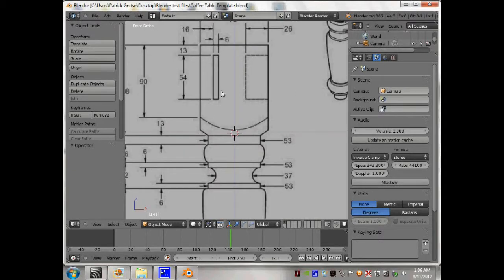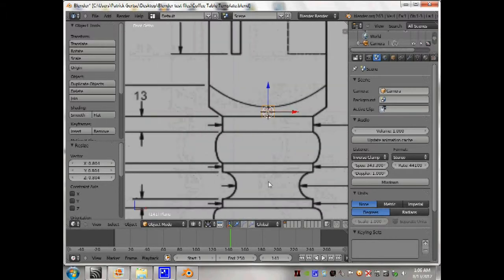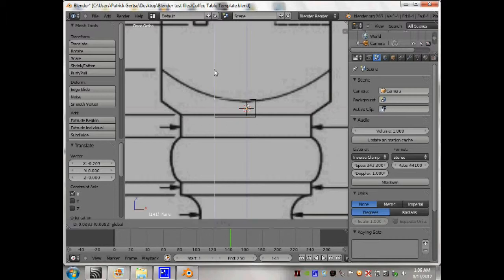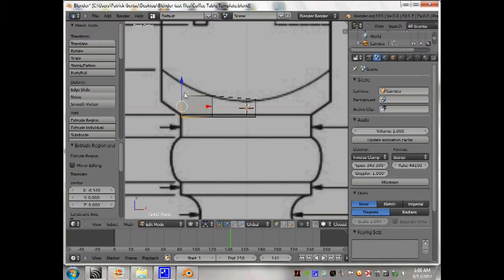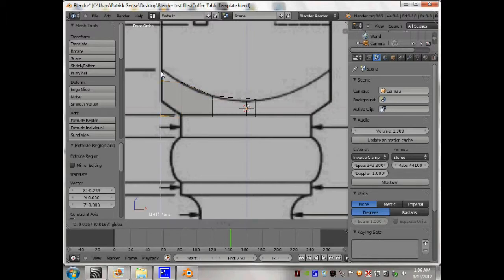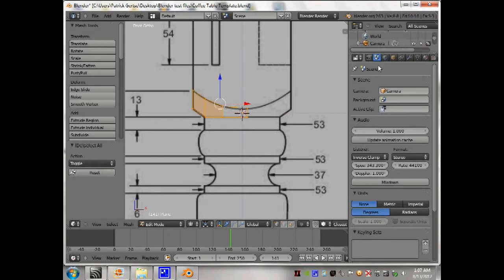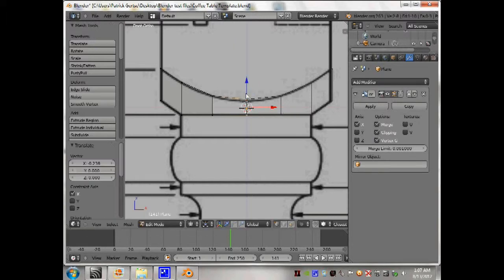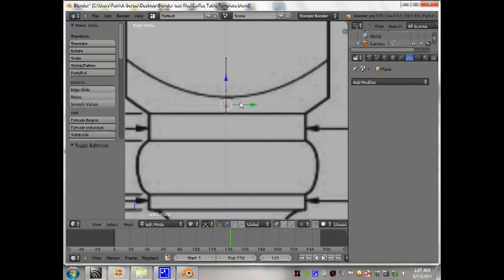Blender 3D Table Part 2.avi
This is part of Blender Coffee Table Part 1